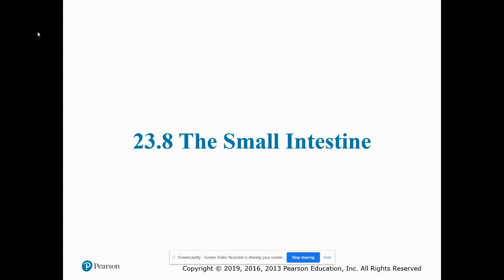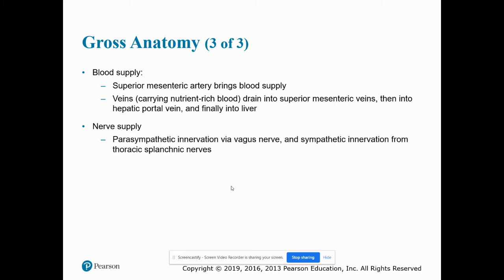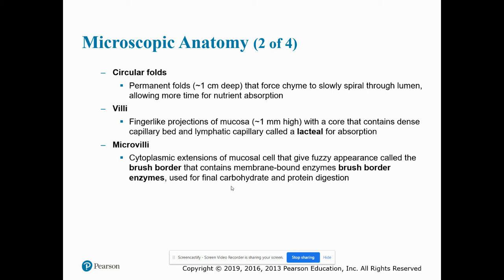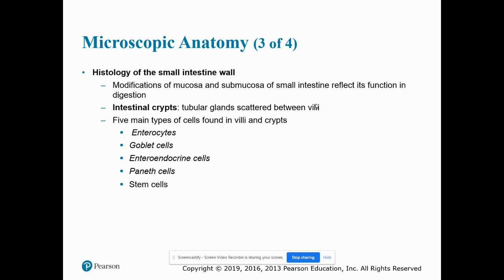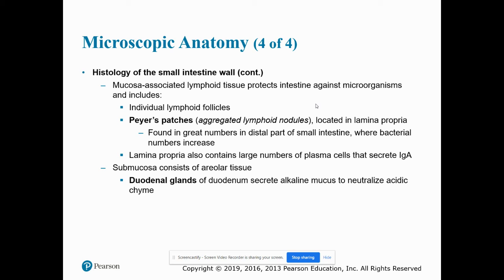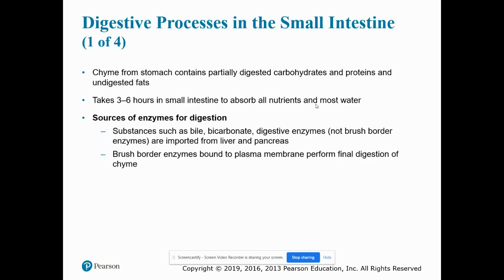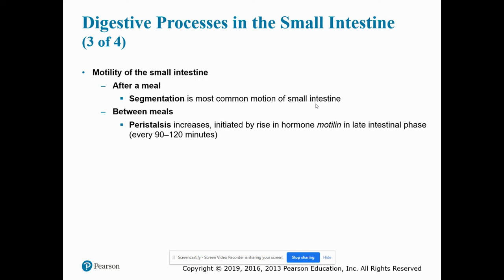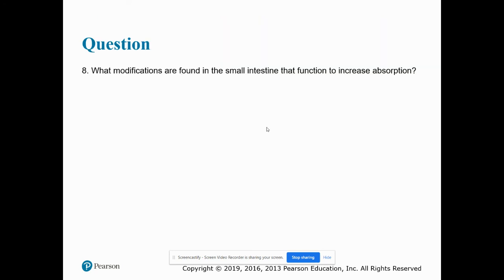Chapter 23 - Small intestine